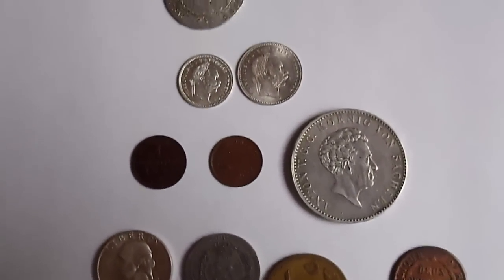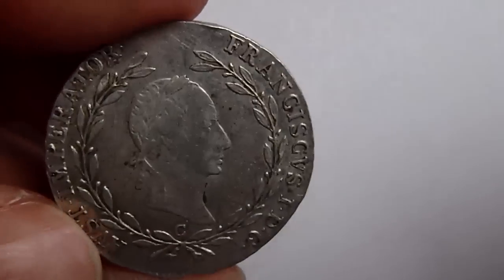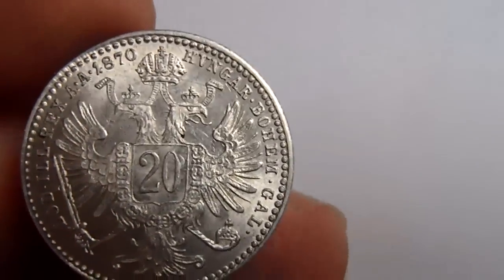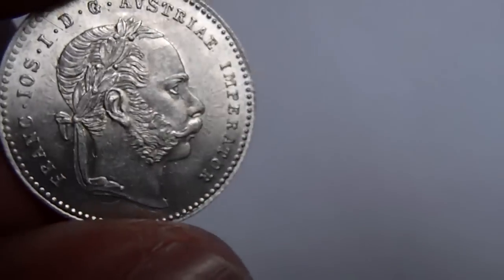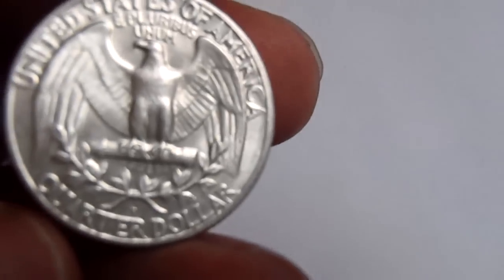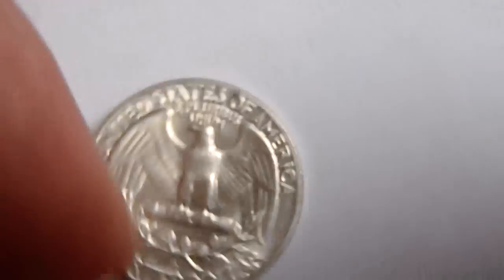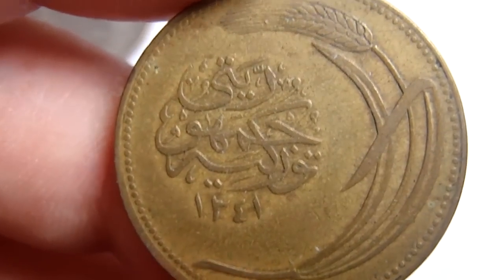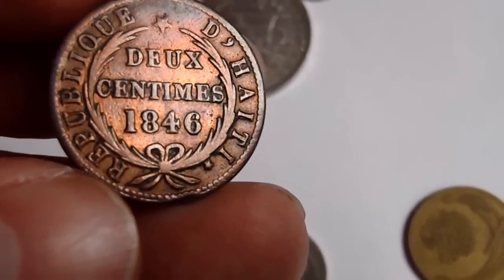new coins 19 january 2013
as usual